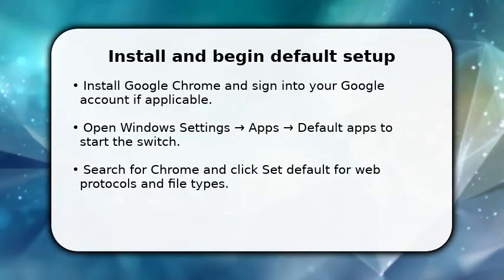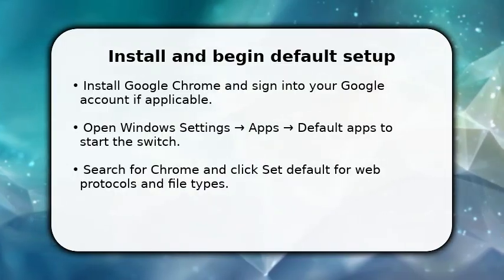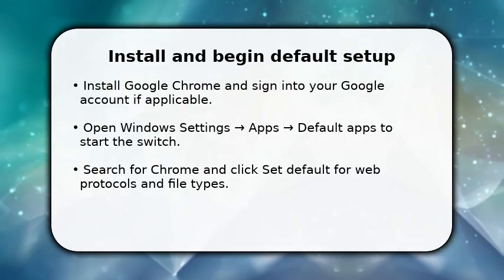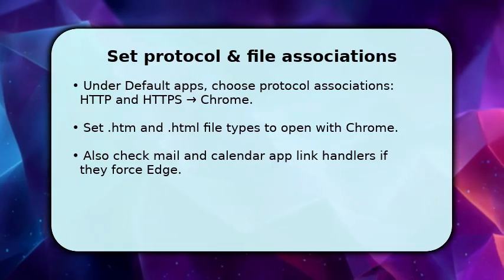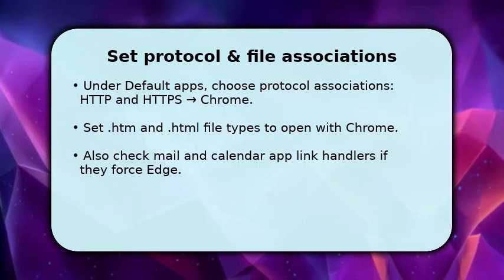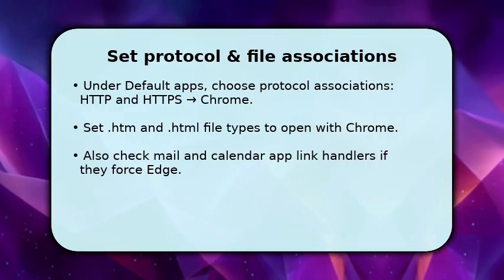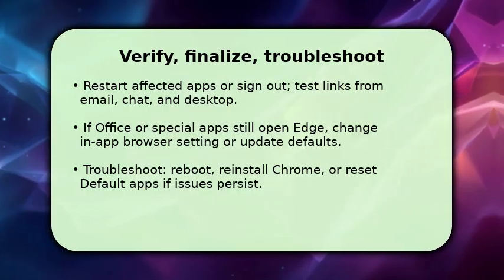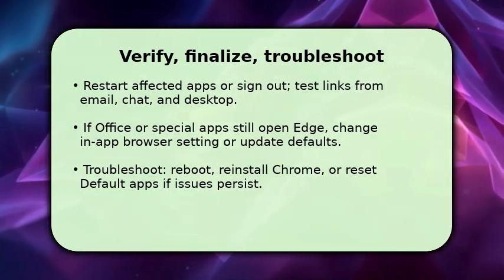How to Make Links Go to Chrome Instead of Edge - Full Guide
Discover the step-bymediate guide to redirecting links from Microsoft Edge browser settings directly into Google Chrome for a seamless browsing experience. This video covers essential tips and tricks, including how to adjust your default link behavior on both browsers.